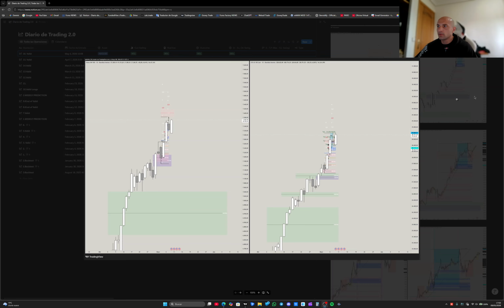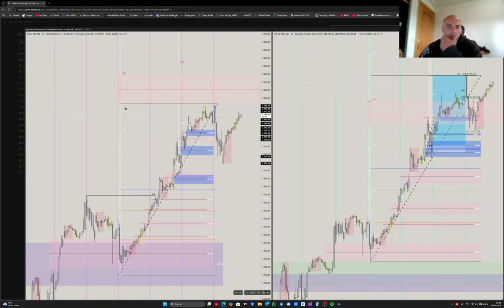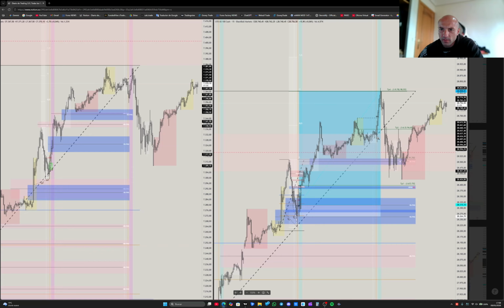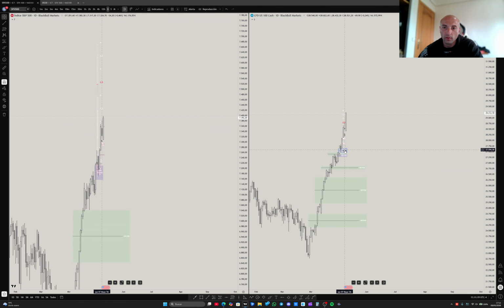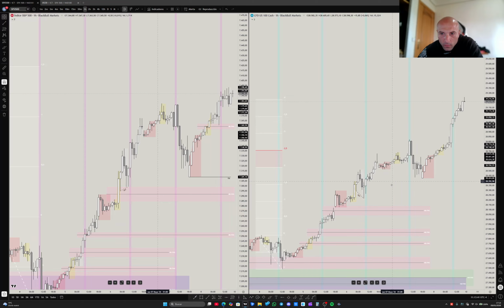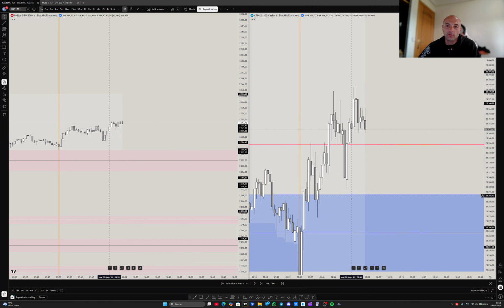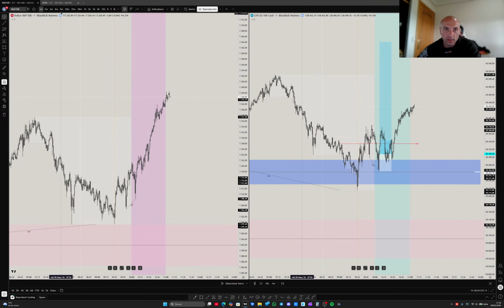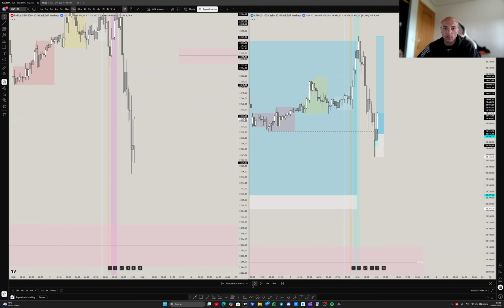Trade Breakdown EP 03 Win NAS100 6 MAY 2026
The Weekly and Daily charts are clearly bullish, leaving Fair Value Gaps (FVG) as key targets. On the 4-hour chart, I’m using Fibonacci to monitor the 50% equilibrium and marking the nearest FVGs for potential support.

The Opening & SMT Divergence
At the 9:30 AM open, Nasdaq (NQ) rejected a 1-hour FVG with a strong wick. Crucially, we saw an SMT divergence with the S&P 500: while NQ entered a London session FVG, the S&P failed to take the low, creating a higher low.

Confirming the Shift
To validate the move, I waited for a Change in State of Delivery (CISD) on the 15-minute timeframe. This confirmed that the SMT was valid and that the market was ready to shift from the internal FVG toward the overall bullish trend.

Execution & Entry
During the retracement, NQ swept internal liquidity while the S&P held another higher low (Micro SMT). Once the market provided a final 1-minute CISD following that liquidity grab, I executed the long position.